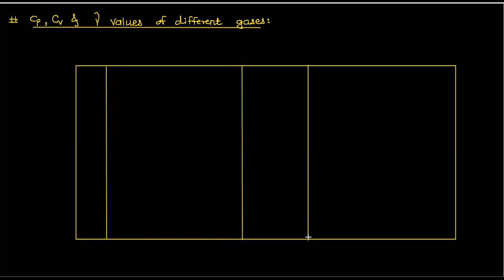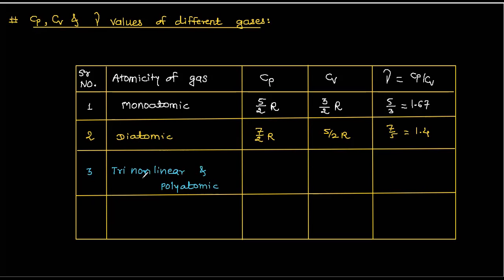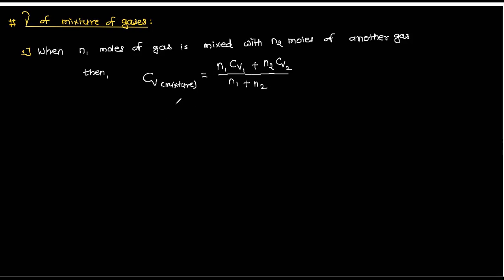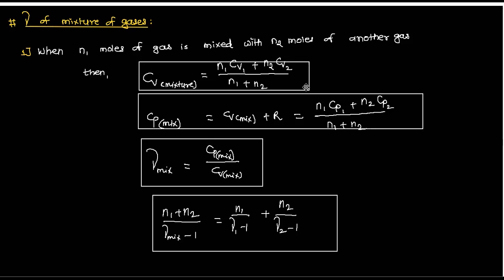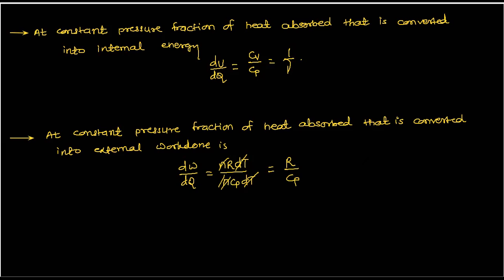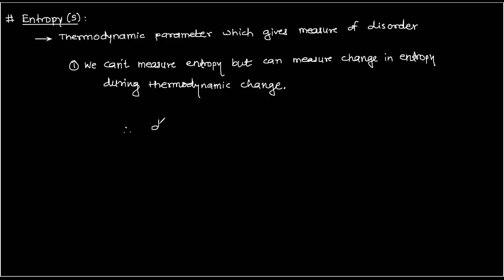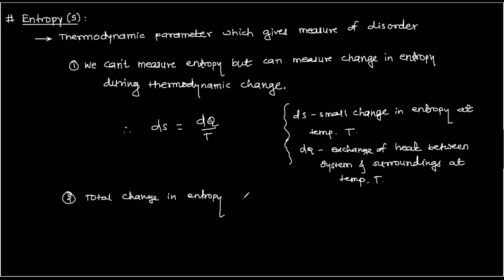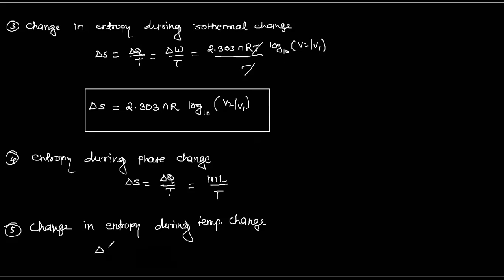GAMMA OF MIXTURE OF GAS XI 25/11